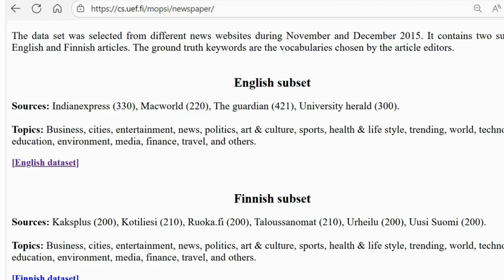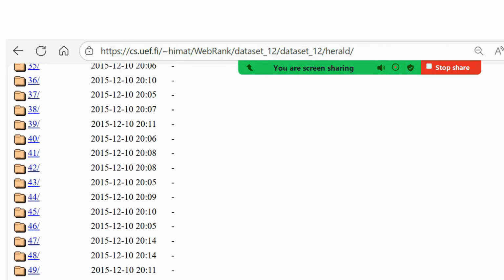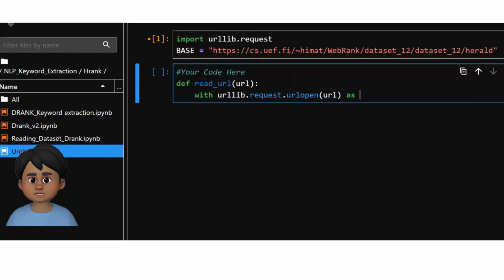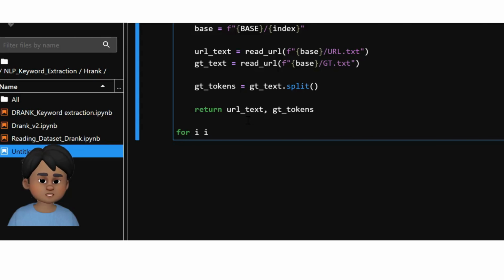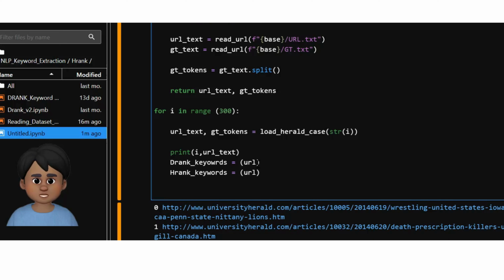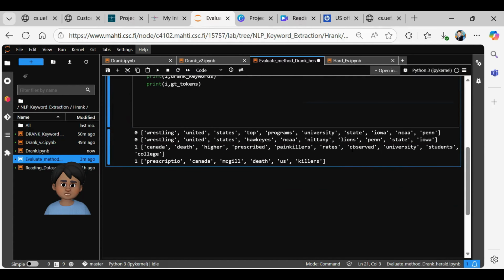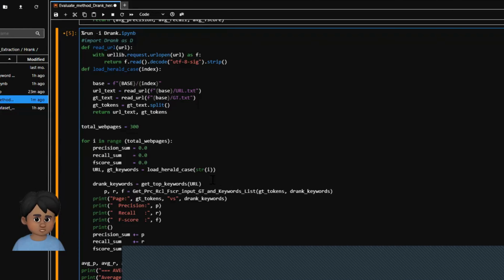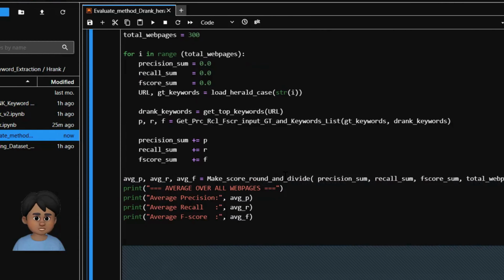Keyword Extraction Performance Evaluation using Precision, Recall and F-score on datasets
This video provides a practical "python tutorial" on implementing keyword accession methods like H rank and D rank. We explore how to perform "keyphrase extraction" and apply these techniques to various datasets, including English and Finnish newspaper datasets. Learn "how to extract keywords" efficiently using "nlp" techniques for "text analysis" in "data science" applications.